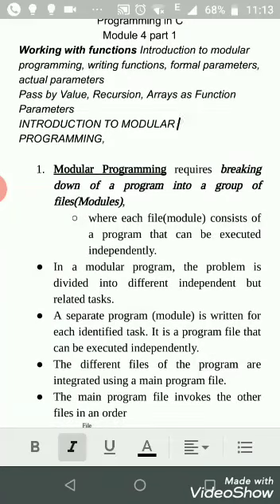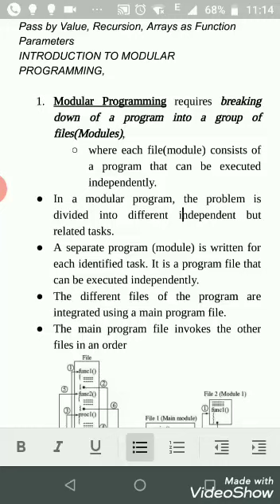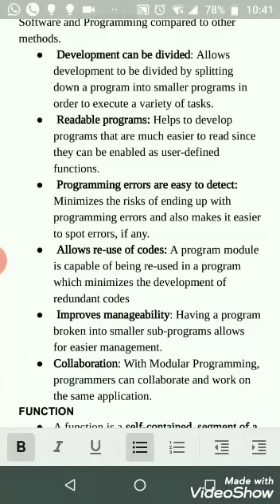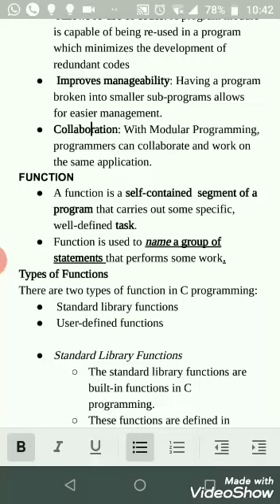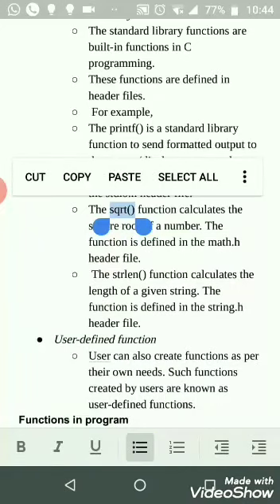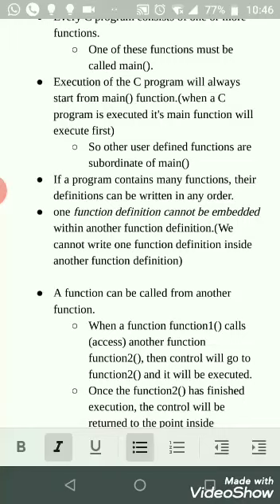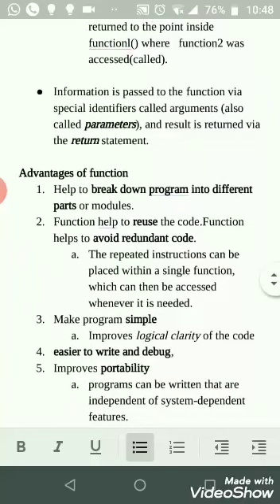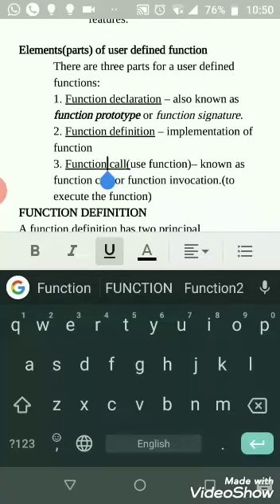Function in C part 1(introduction) for Ktu S2 students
Modular Programming, function types